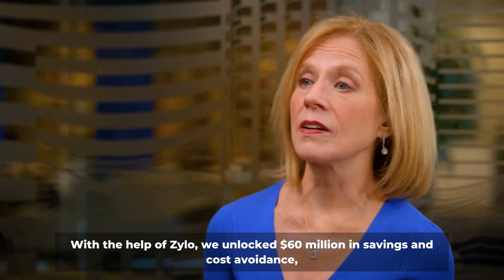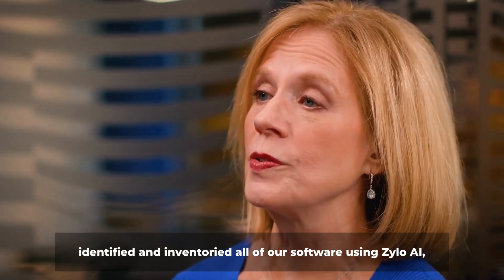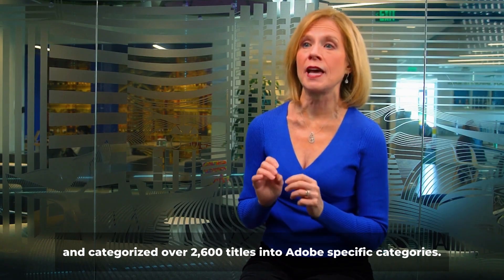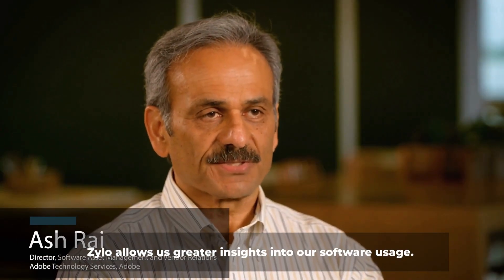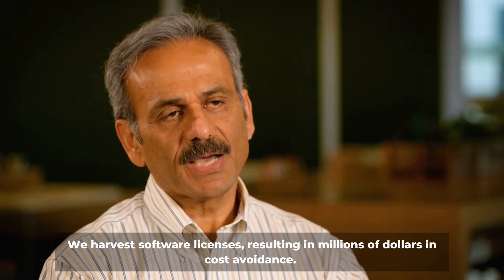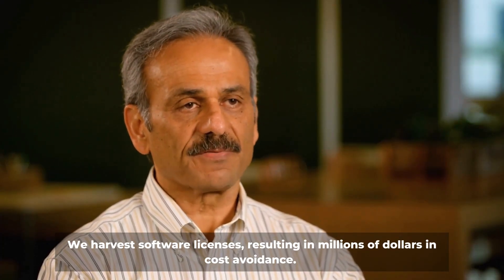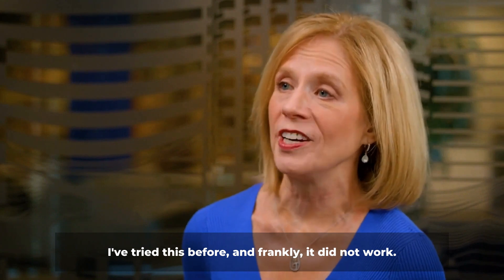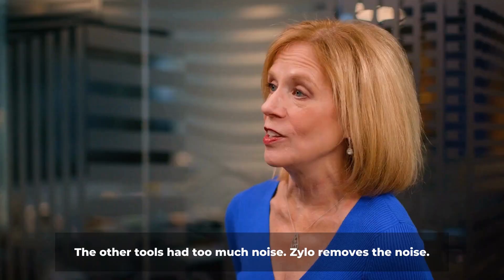Adobe Unlocked Massive Cost & Time Savings Using Zylo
Adobe is known as one of the most innovative companies today. It scaled rapidly from $9B to $18B in four years through acquisition. Suffice to say this growth has made its already complex environment even more complex. Learn how Adobe partnered with Zylo to gain complete visibility into their SaaS portfolio, unlock millions in cost savings and avoidance, improve the employee experience – and ultimately set the bar for effective SaaS Management.